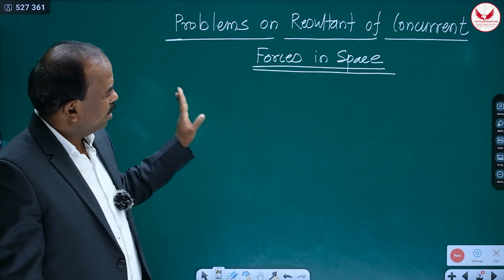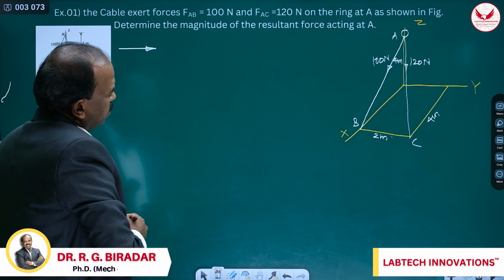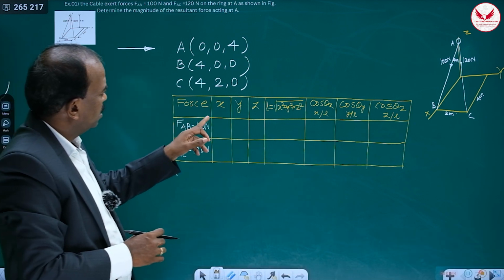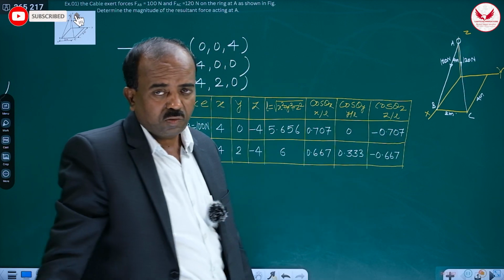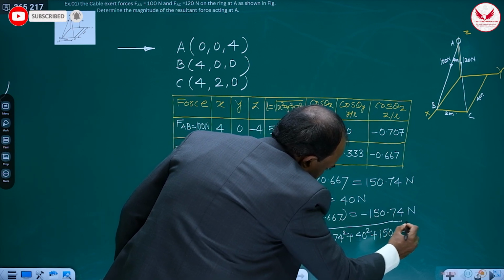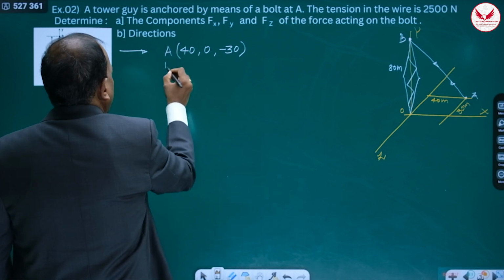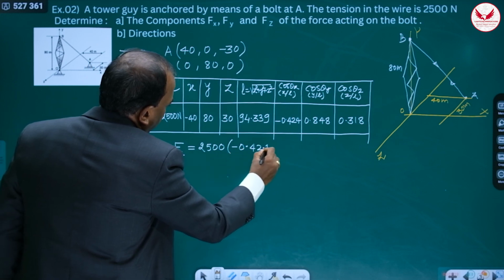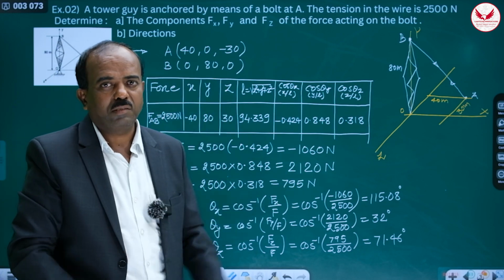Resultant of Concurrent Forces in Space By Dr.R.G.Biradar | Lect.03 | Engg. Mechanics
Problems on Resultant of Concurrent  Forces in Space.
How to determine the resultant of a concurrent force system acting in space is explained by taking an example ?